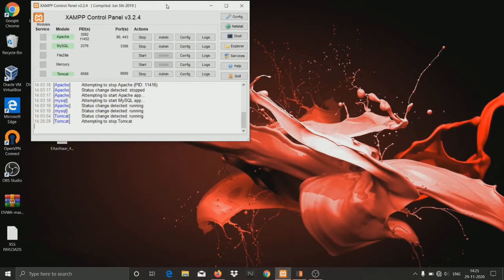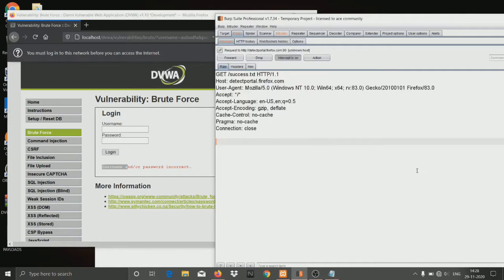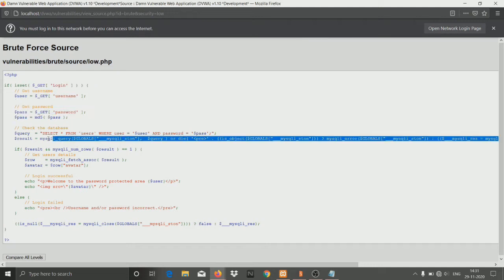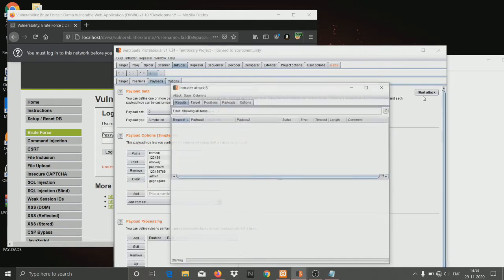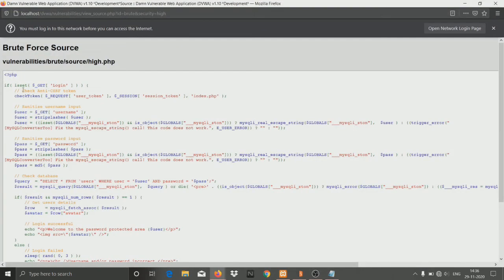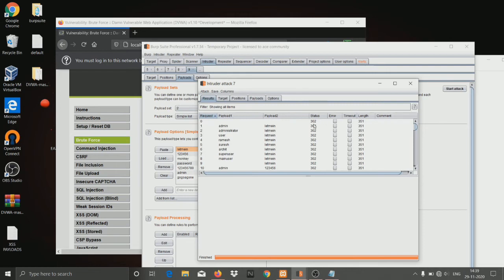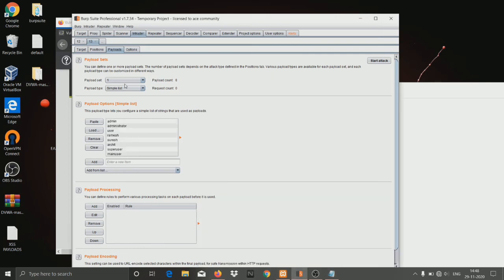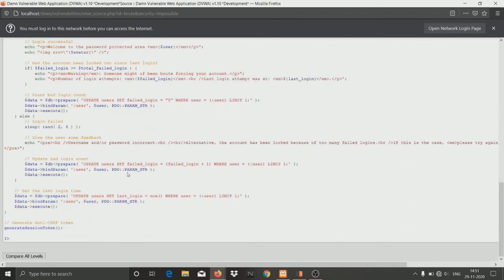DVWA | Brute Force Solutions | How to start with Bug Bounty #2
We will be Solving Brute Force challenge in the DVWA lab , we will be solving the low, medium, high level.
it is mainly the series of bug bounty where we will be teaching every bug